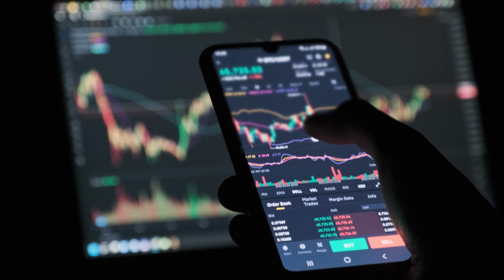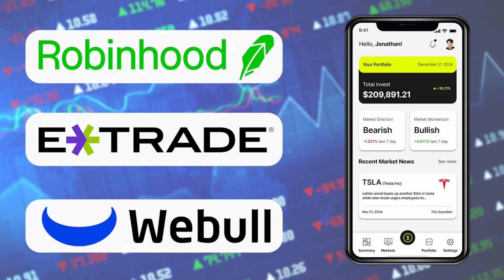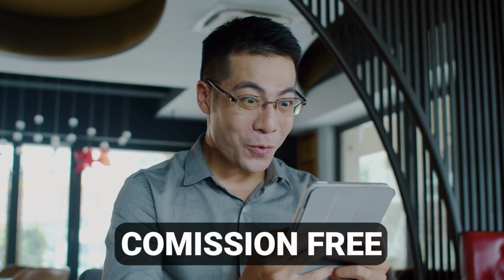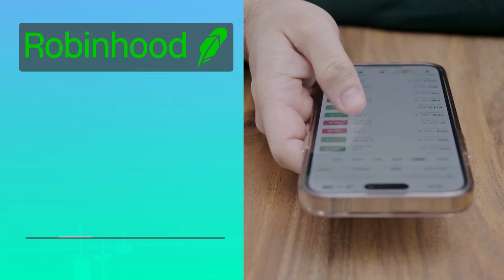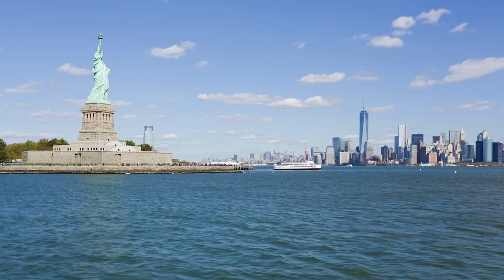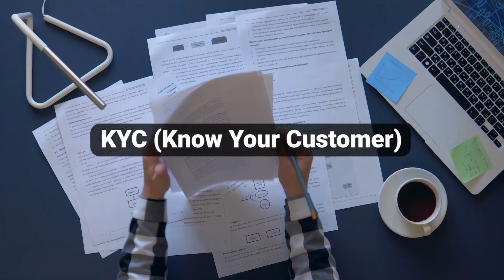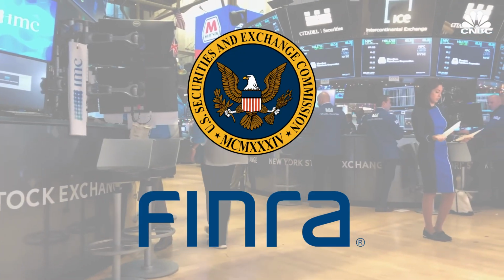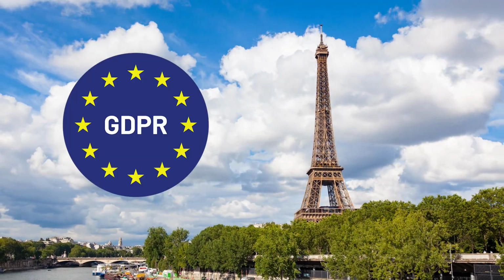How to Build a Stock Trading App like Robinhood in 2026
Want to Create a Stock Trading App in 2026?
Then, book a Free Demo Call with us by visiting this

Time Stamps
00:00 - Introduction
00:21 - What is a Stock Trading App
00:40 - Robinhood - An American Success Story
01:21 - Regulatory Compliance for Stock Trading Apps
02:03 - Introducing Our Stock Trading Platform
03:01 - Connect with Us at Code Brew Labs

If you are someone who wants to know how to create a stock trading app or you're someone who has an idea on which you wish to make a stock trading app, or maybe you just want to know the cost to build a stock trading app, then this video is meant for you. In this video, we unveil the outstanding features and advantages our premium stock trading app has to offer.

Our Stock Trading App consists for two main sections which includes a robust admin panel, a dynamic customer app. This Stock Trading app video will show you the comprehensive suite of features our app has to offer to you.

If you want to know the cost to create a stock investment app, then contact us by clicking on the and schedule a free consultation and a personalized demo session with us at a time that suits you.

If you have one of the following questions: How to build a stock investment app from scratch, How to make a stock investment app without coding or How much will it cost to create a stock investment app in 2026, then you have come to right video.